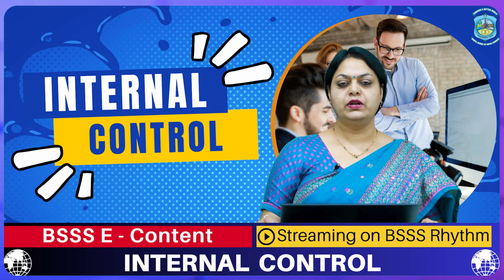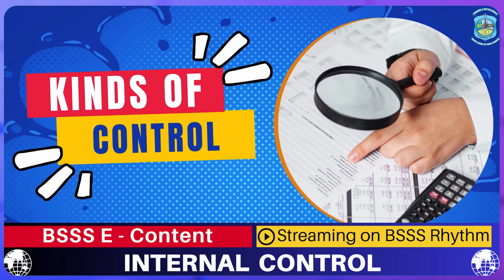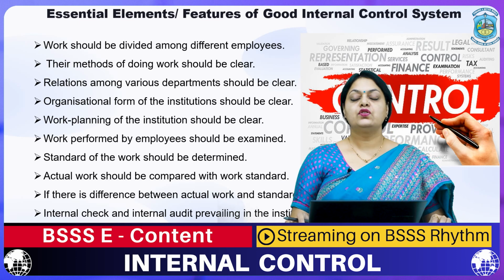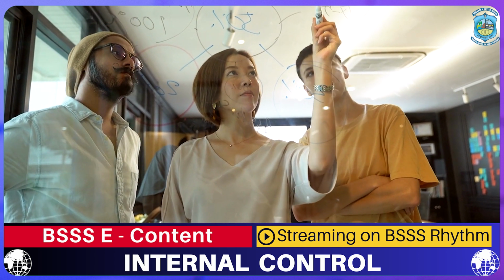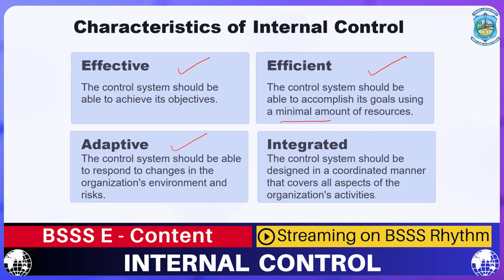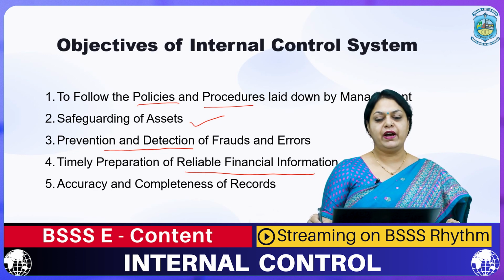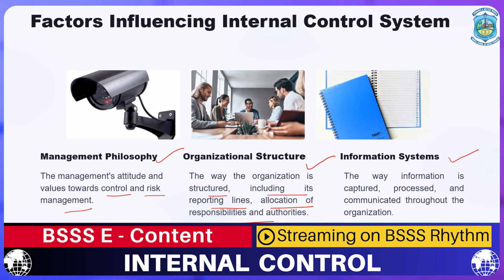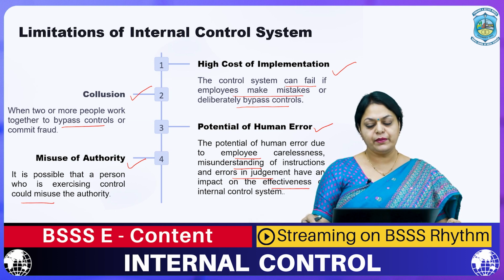What is Internal Control System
Welcome to the Bhopal School of Social Science's YouTube channel! In this video, we delve into the crucial concept of Internal Control Systems (ICS) and why they are vital for organizations of all sizes.

Internal Control Systems are the backbone of any business, ensuring efficiency, reliability, and compliance with regulations. Whether you're a student, a business owner, or simply interested in understanding how organizations safeguard their assets and achieve their objectives, this video is for you.

Join us as we explore the fundamentals of Internal Control Systems, including:

Definition and Components: We'll break down what constitutes an Internal Control System and the key elements that make it effective.
Purpose and Importance: Discover why Internal Control Systems are essential for mitigating risks, preventing fraud, and enhancing operational efficiency.
Types of Controls: Explore the various types of controls within an Internal Control System, such as preventive, detective, and corrective controls.
Implementation Challenges: Learn about common obstacles organizations face when implementing Internal Control Systems and strategies to overcome them.
Case Studies and Examples: Gain practical insights into real-world applications of Internal Control Systems through case studies and examples from different industries.
By the end of this video, you'll have a comprehensive understanding of Internal Control Systems and their significance in organizational governance and risk management.